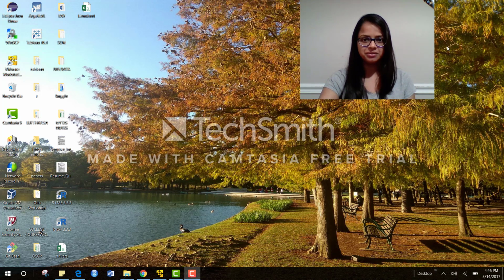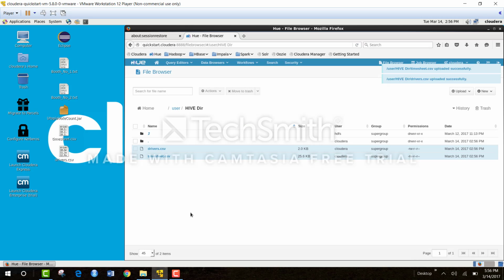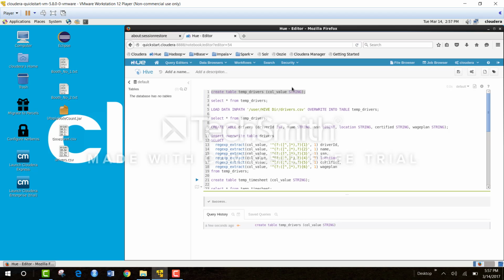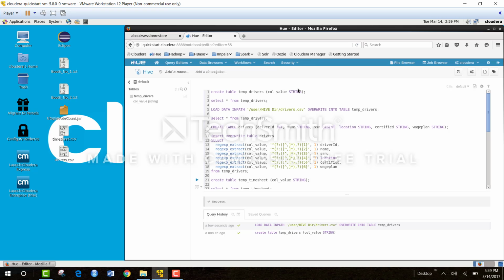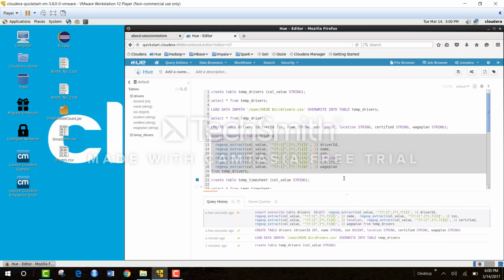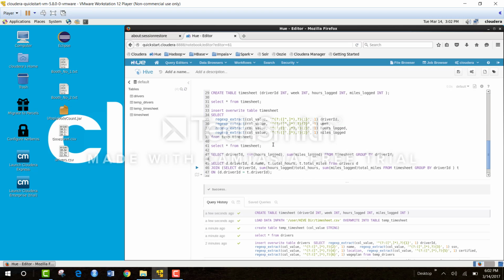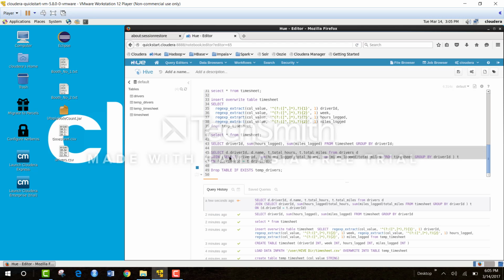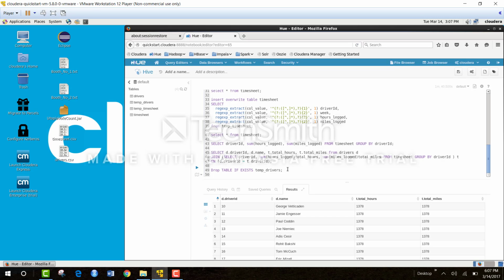HIVE Tutorial Video - USF BAIS Coursework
This tutorial provides a demonstration of using HIVE queries to extract data from the undelying Apache Hadoop Files System.
VM - Cloudera